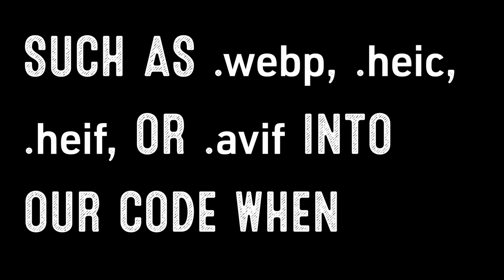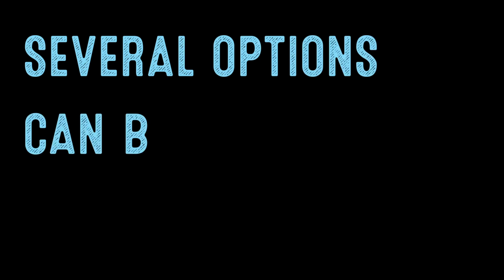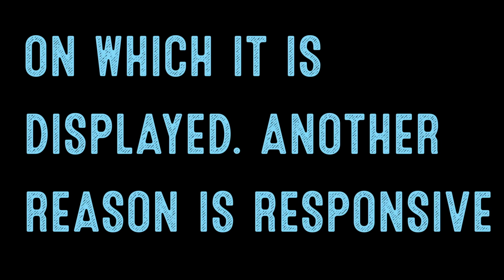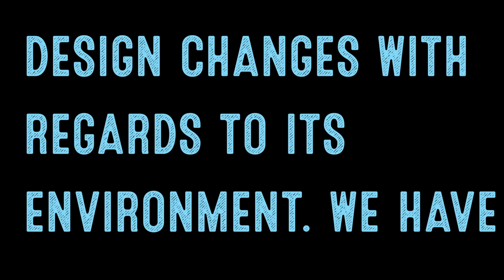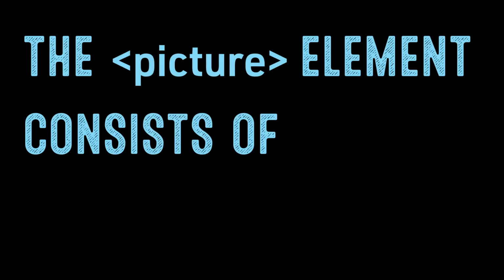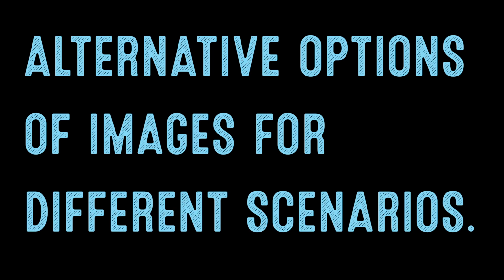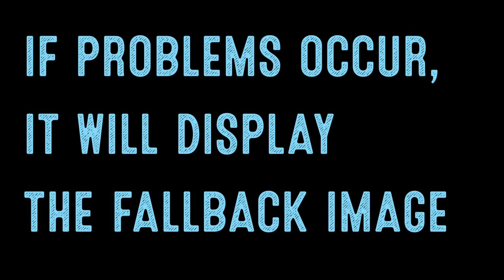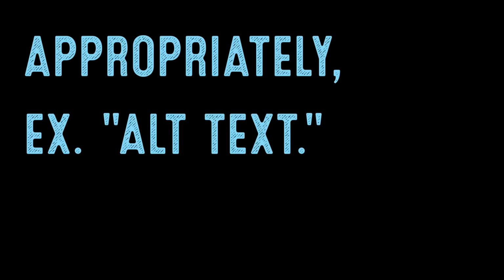Coding for Beginners: Code Quiz #21— Using the Newer Image Formats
Coding for Beginners: Weekly Code Quiz 21—Using the Newer Image Formats

How can we incorporate the newer file formats such as webp, heic/heif, or avif into our code when browser support is inconsistent? In this week's quiz, you'll learn how!